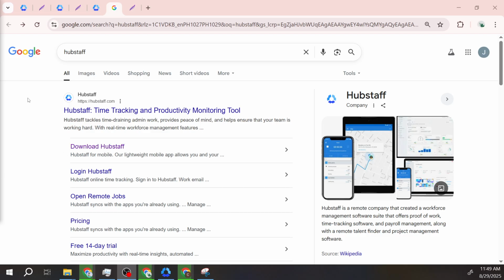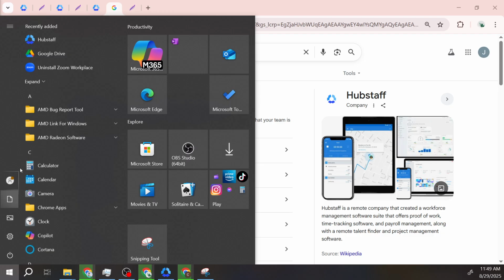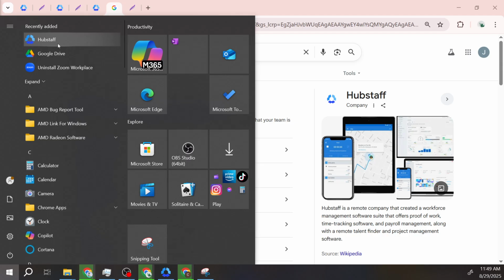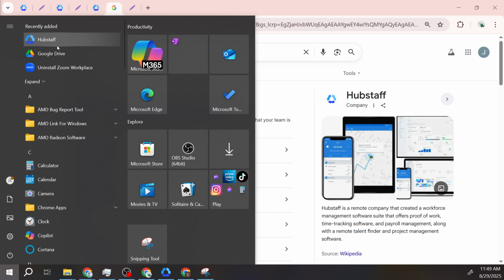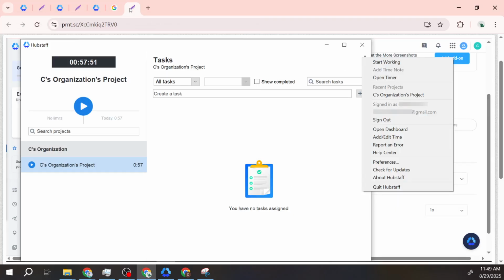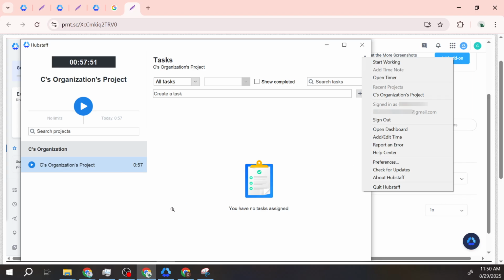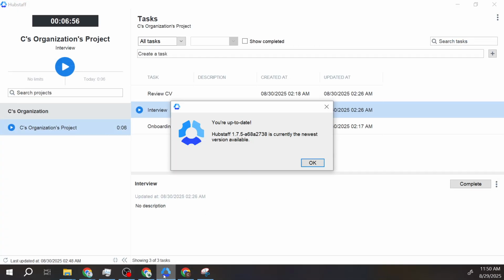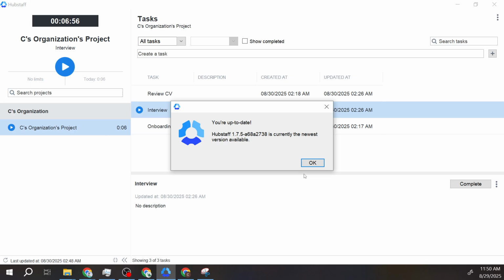How to Update Hubstaff [2026 Full Guide]